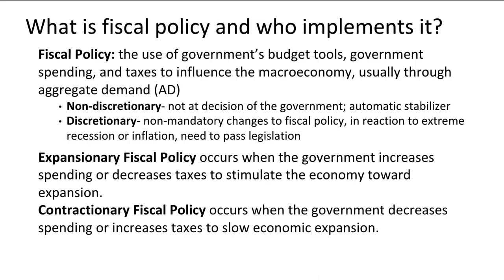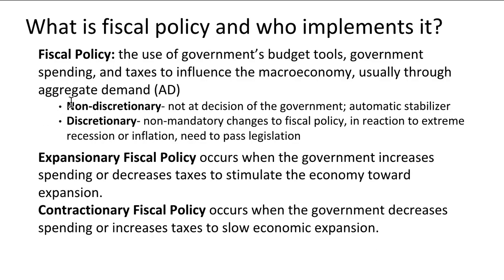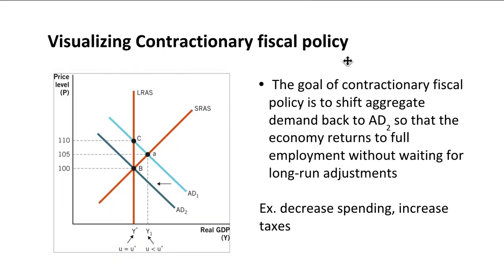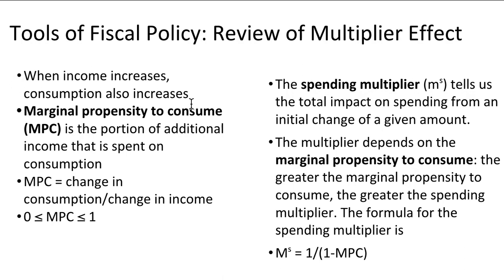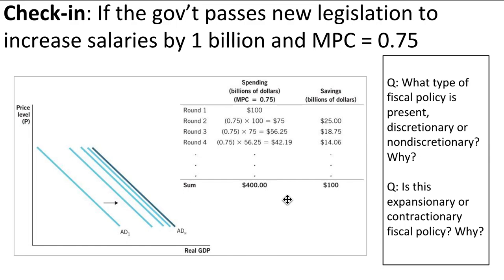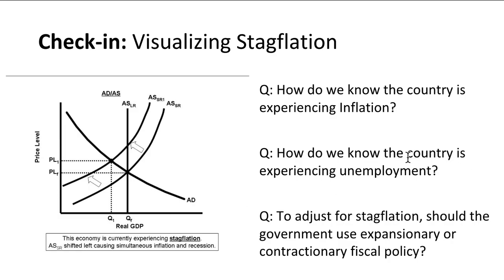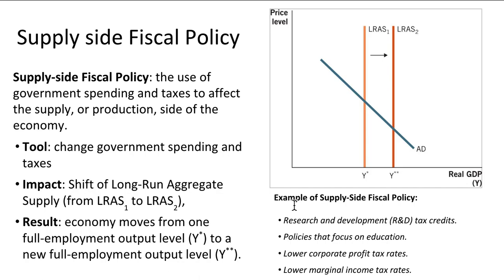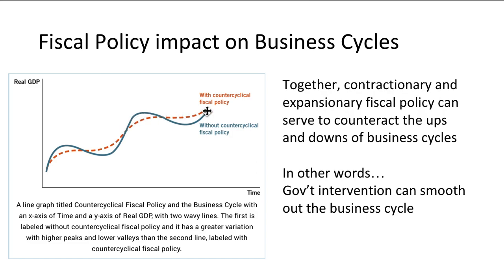Video 7 Fiscal Policy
PI 2.2A-Define fiscal policy—discretionary and non-discretionary.
PI  2.2B- Distinguish between expansionary and contractionary fiscal policy
PI 2.2C- Predict the impact of  fiscal policy on the business cycle
PI 2.2D- Explain the relationship between fiscal policy and the marginal propensity to consume
PI 2.2F- Explain the impact of fiscal policy on Long-Run Aggregate Supply